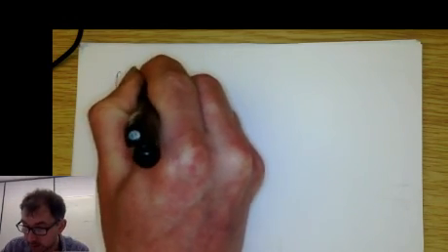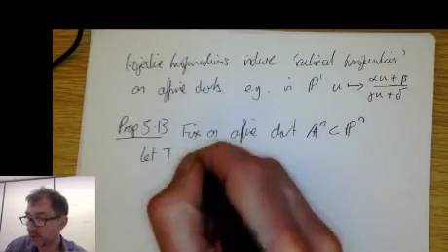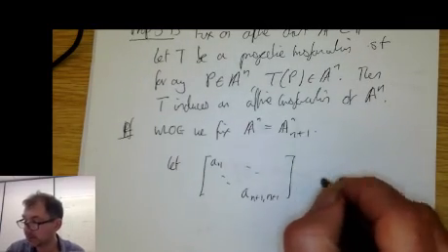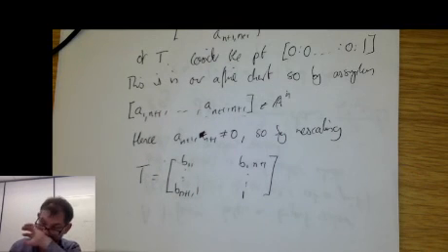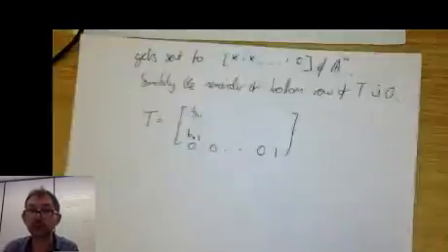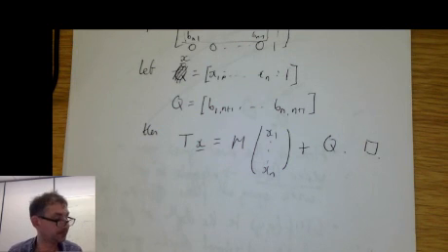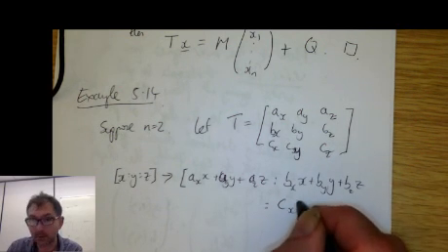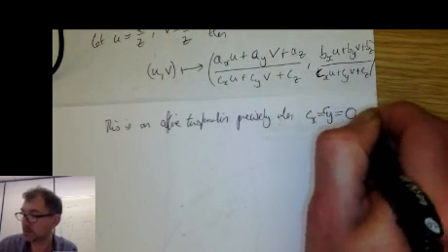Week 10 §5.2a Projective Trans II